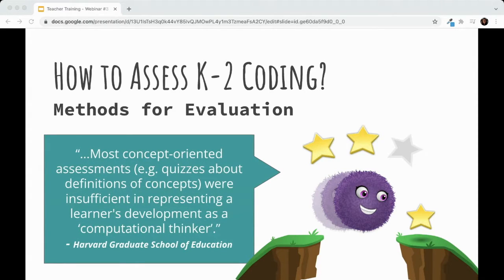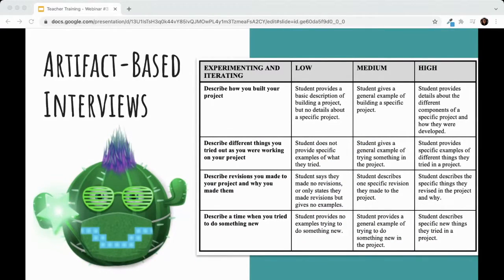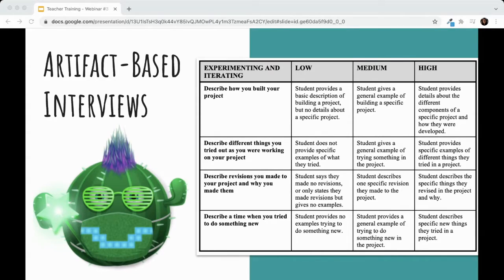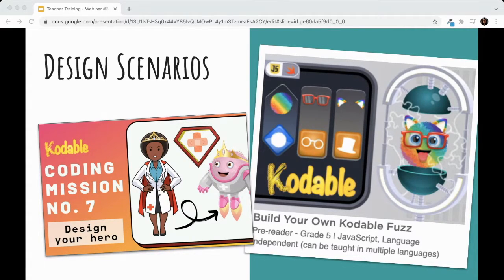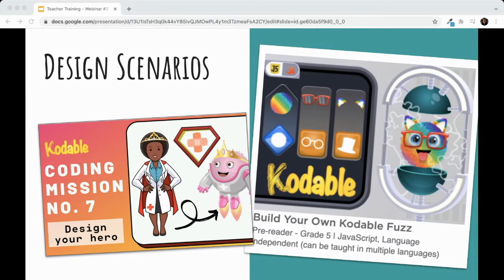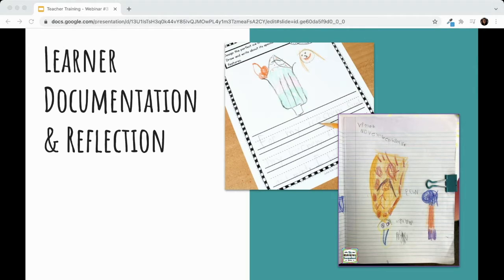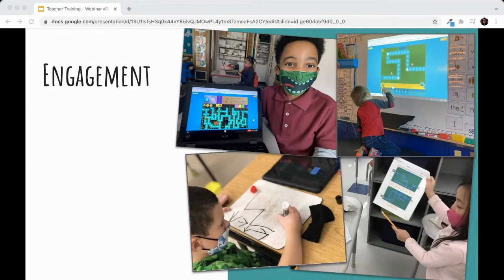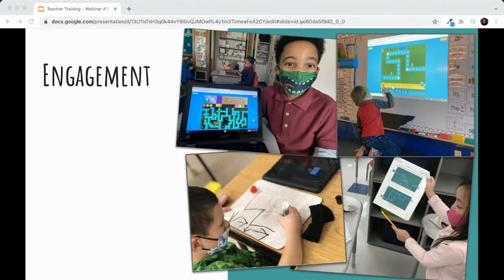K-2 Coding Assessment Methods | Teacher Training | Kodable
Learn all about how to access student coding in your classroom in this quick video. We'll share examples for you to try- let us know what works best for you by commenting below!